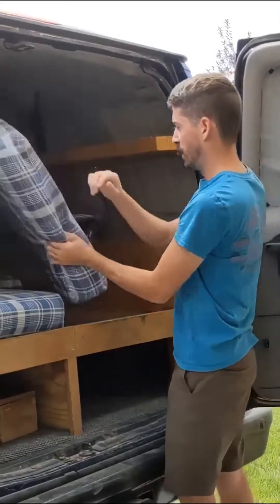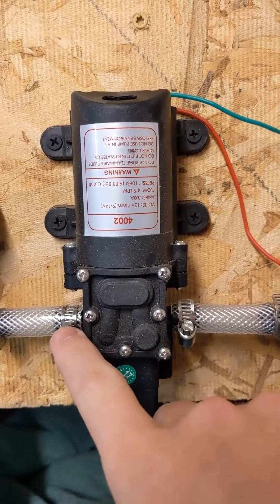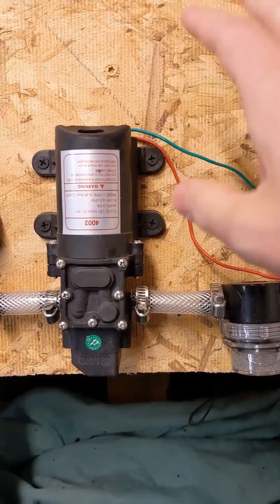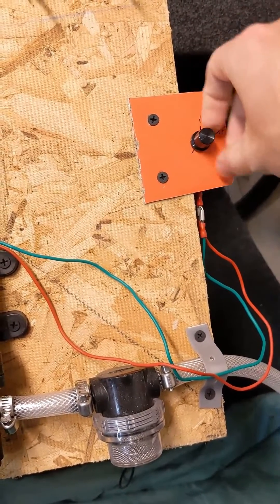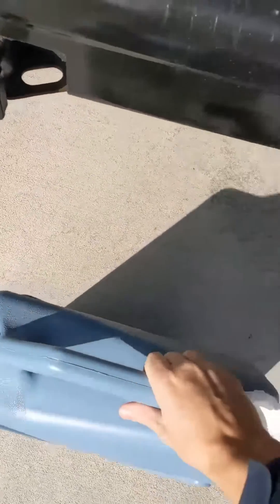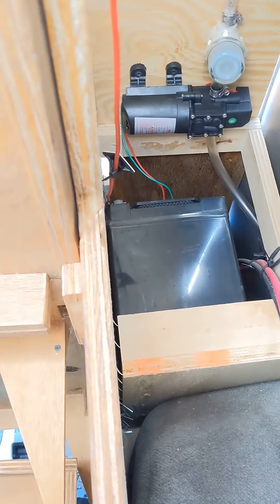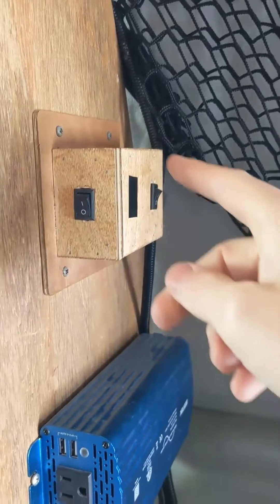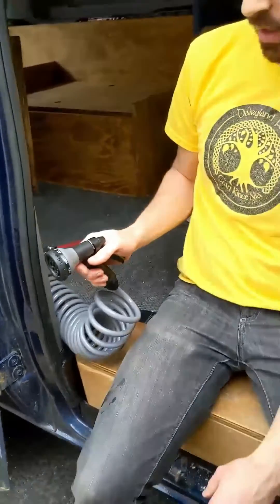How to: $20 Water Pump for Camper (Shower!)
Super simple and inexpensive 12V water pump setup for a camper van or trailer.  Detailed overview of how to build your own. Links to products used are below. Remember to use an appropriately sized fuse for your pump by checking what the operating current (amps) is from the manufacturer, then multiply by 1.25 and go up to the next standard fuse size.

Pump (rated 3 amps)
Tubing (rated 225 psi)
Rocker switch (rated 10 amps)
1/4-turn hose bibb/spigot
Male-male pipe fitting
Female pipe to hose barb adapter